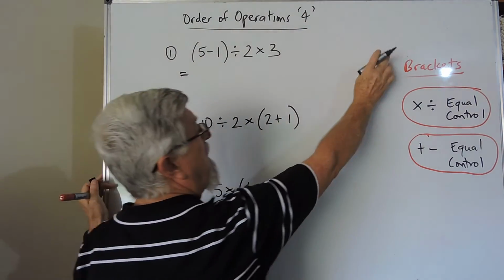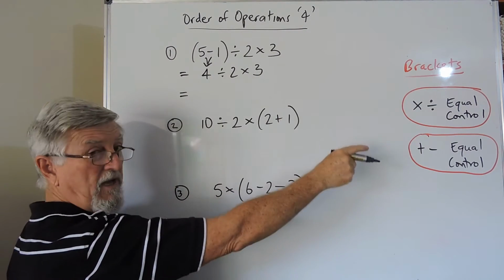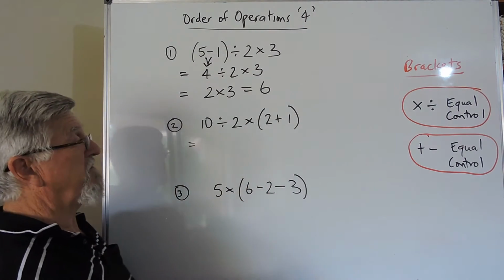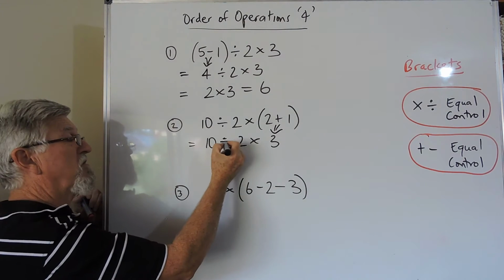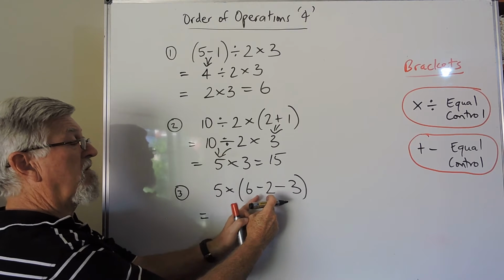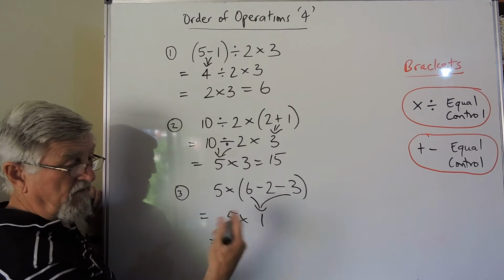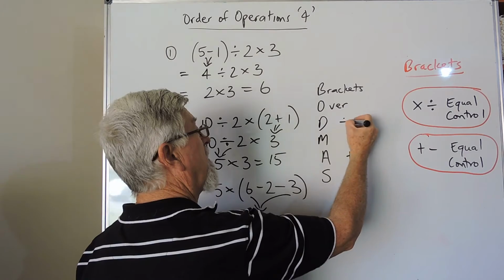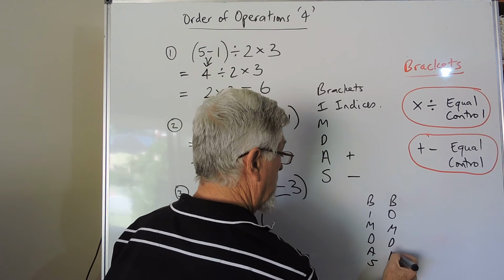Order of Operations 04 Tricky Examples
I create these for my year 8 Maths class when some of the students were struggling with order of operations. Here are some of the types of questions where students typically struggle with during assessments.